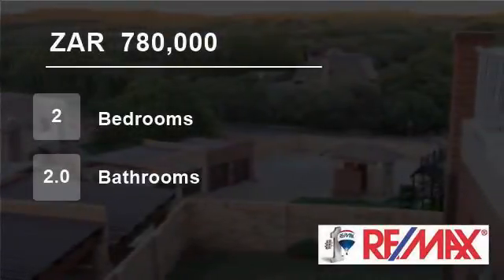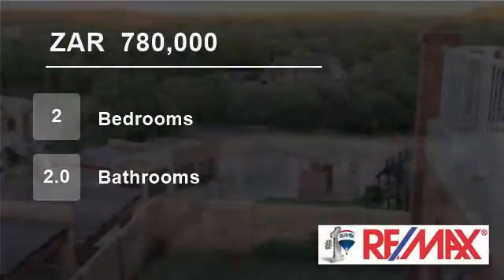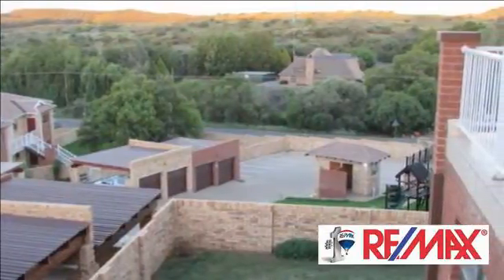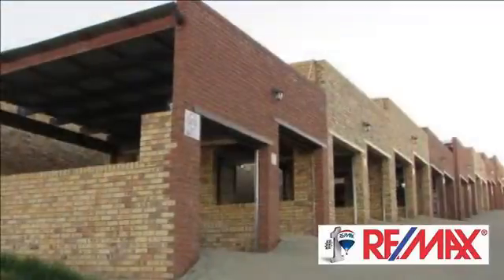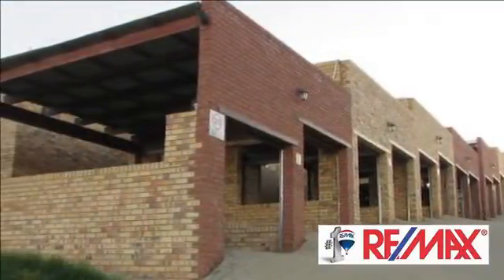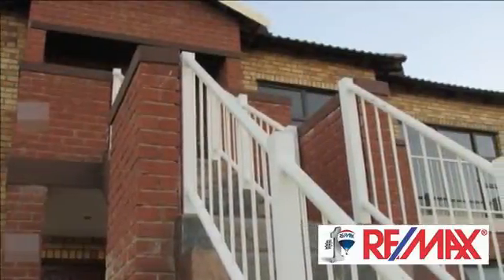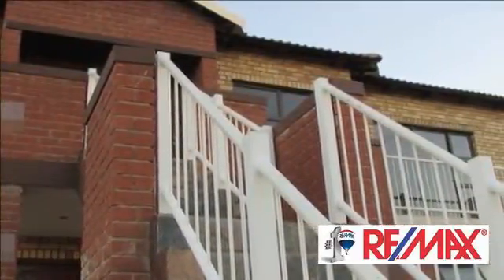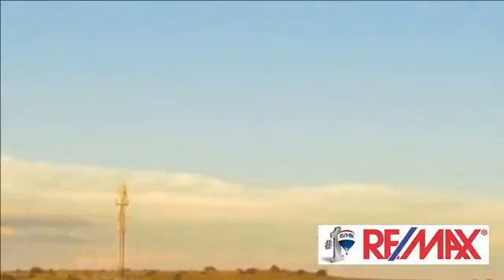2 Bedroom Townhouse For Sale in Shellyvale, Bloemfontein, Free State, South Africa for ZAR 780,000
Modern open plan kitchen with modern built-in stove and cupboards galore. Even space for a double door fridge. Designated areas for a washing machine or dishwasher as well as a double wash-up basin.

Lovely main bedroom with ample cupboard space and an elegant en-suite bathroom consists of a bath and shower as well as a basin...